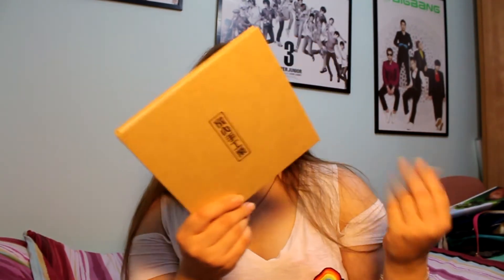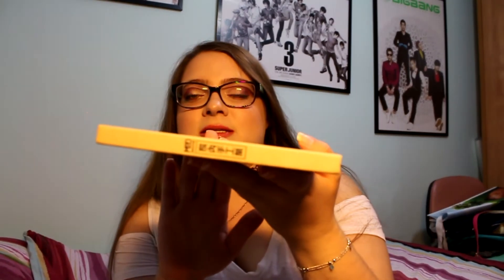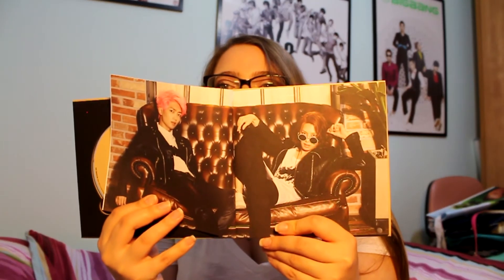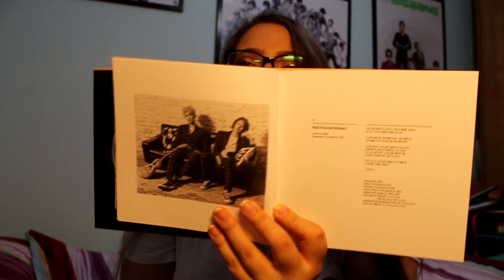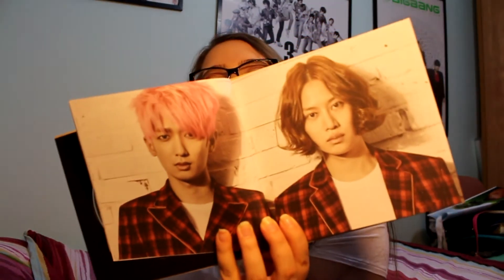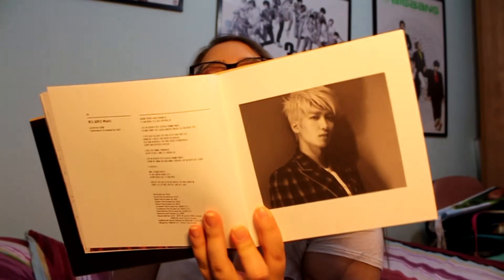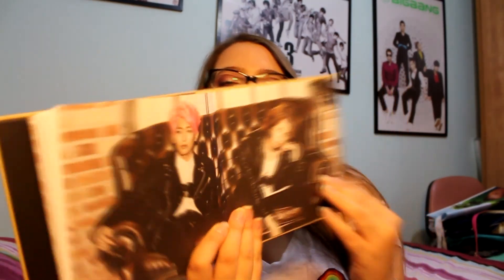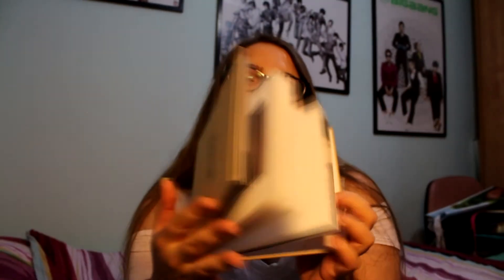M&D Cottage Industry Unboxing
Hi I'm Bar or Bara!
A ELF. Shawol and a VIP.
Also love: 2NE1, F(x), BAP, 2PM, Sistar, OC, Nu'est, Ukiss, Red Velvet and more~
Biass: Siwon, GD, Taemin, CL, Amber, Jo Kwon, Hyolyn, Wendy, Nichkhun, Zelo, Kevin.

On my channel you can see unboxing, reactions, reviews and more.

And only the promo CD thing left YAY!!! It will be a little hard but I will get it. I still think it's weird it wasn't seald but it's ok I got the photocard I wanted!!!